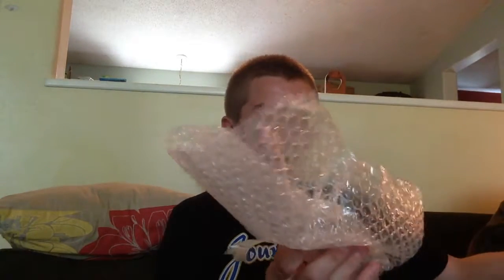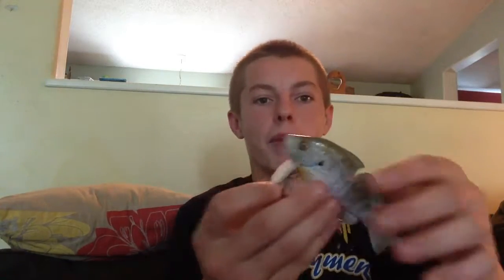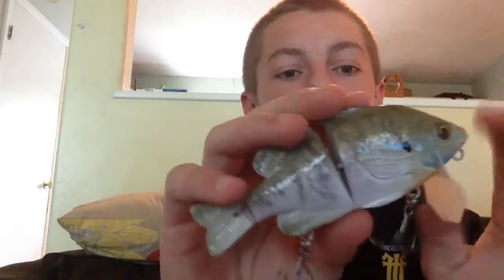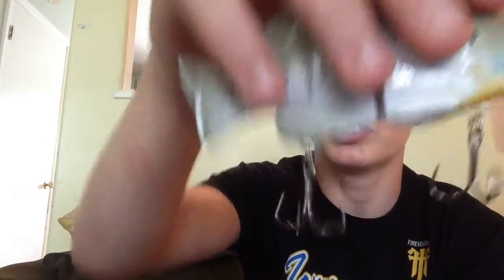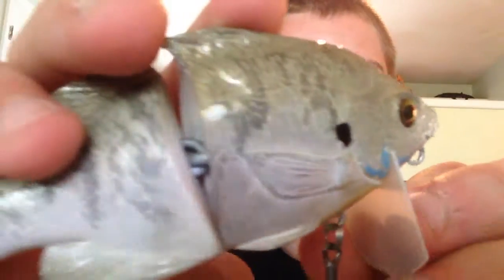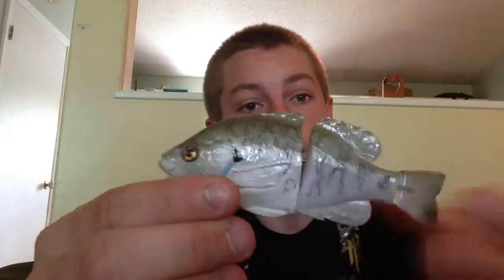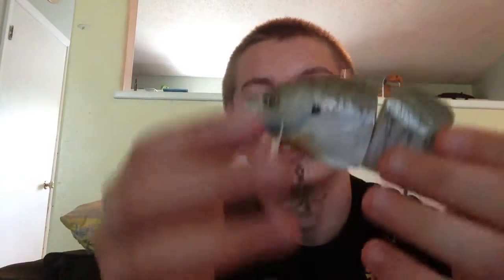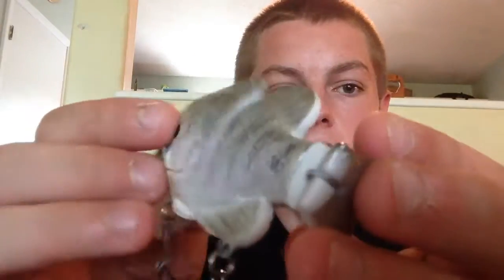U boxing!!!! Fish 30 Acre swimbait